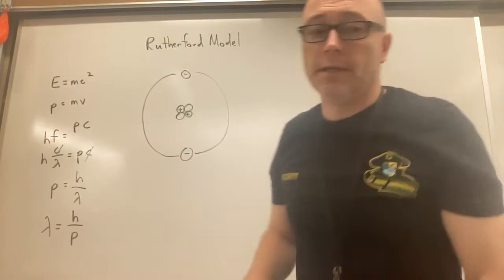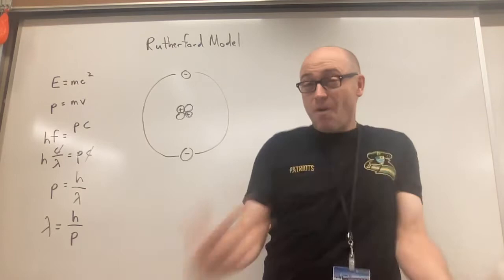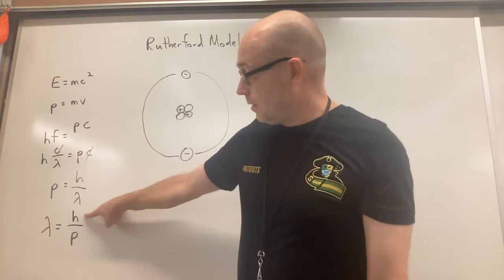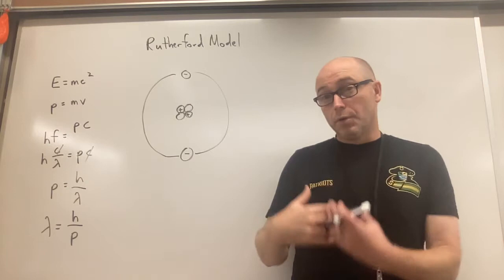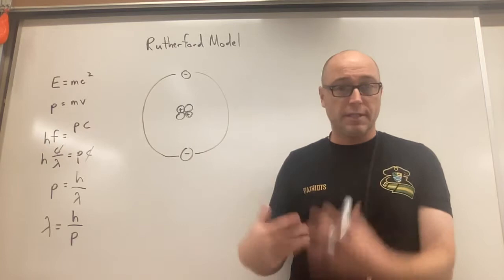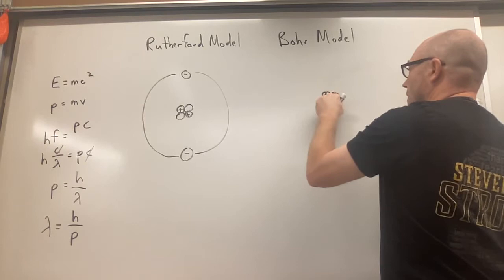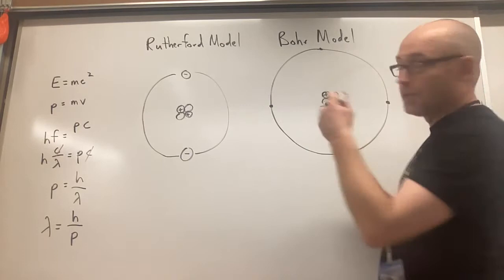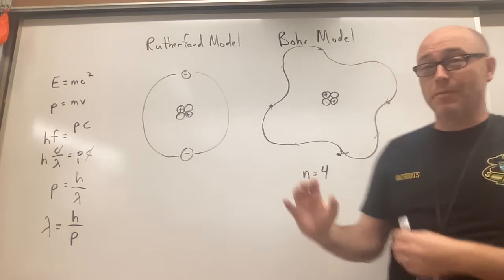Rutherford vs Bohr Model